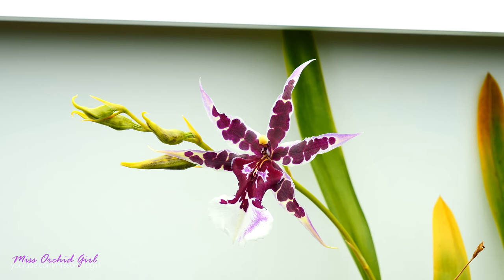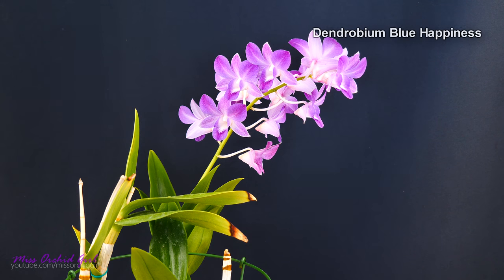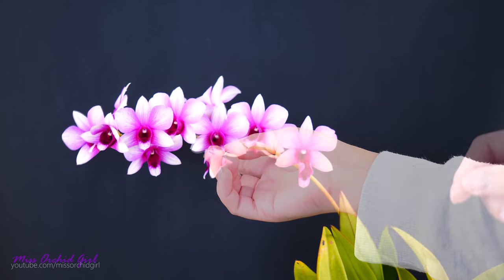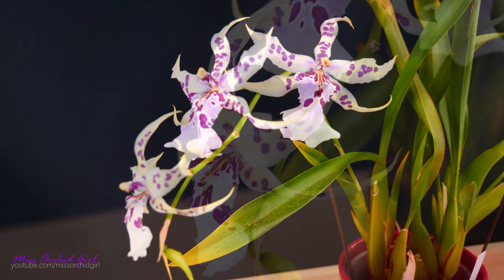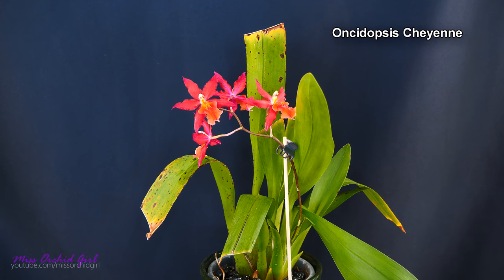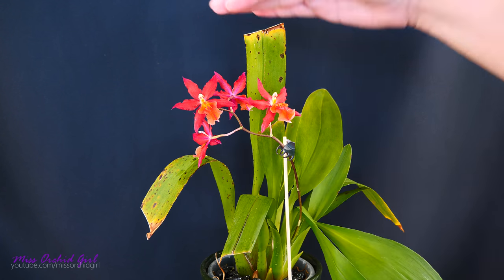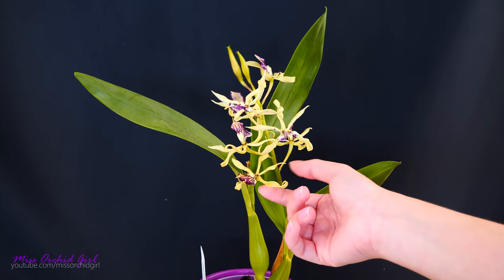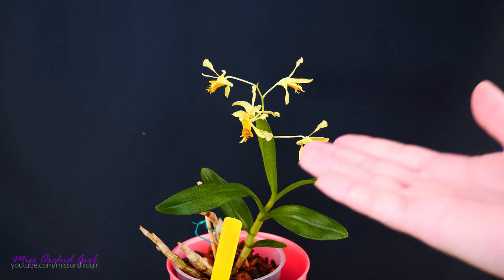Orchids in bloom - October 2019 | Pick your favorite!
Today we take a look at the orchids freshly opened in October 2019, which one do you like best?

1. Brassavola nodosa x Laelia purpurata var. carnea, the flower is very big and smells lovely!

4. Bratonia Shelob Okika, a rebloom on a second spike!

6. Tolumnia Pink NoID, finally blooming! Here is a Tolumnia care tutorial and the orchid swap

8. Oncidopsis Cheyenne, such great color!

10. Dendrobium venustum, a first time blooming orchid species!

11. Doritis pulcherrima, more flowers to come!

12. Phalaenopsis violacea, always in bloom while it's warm :D

African Violets in bloom video anyone?

🌸 Want to send me something? Here's my address!
Orchid Nature
🌸 My environment:
Subtropical climate, hot summers and mild winters
60-90% humidity, always breezy